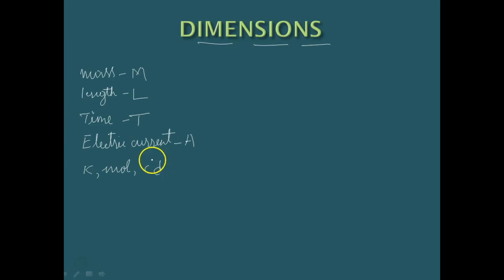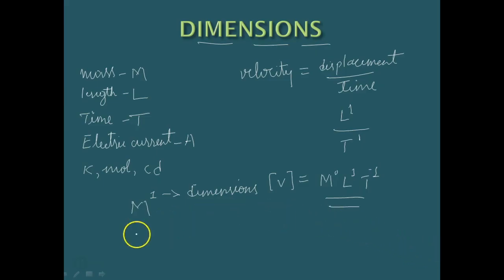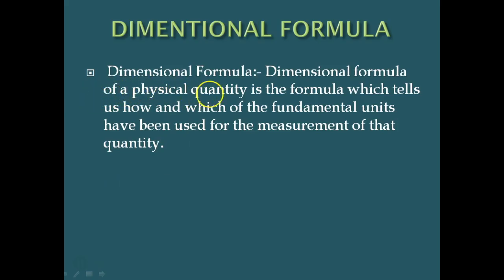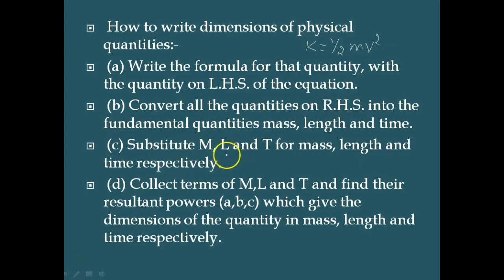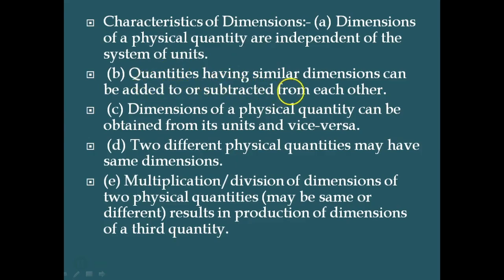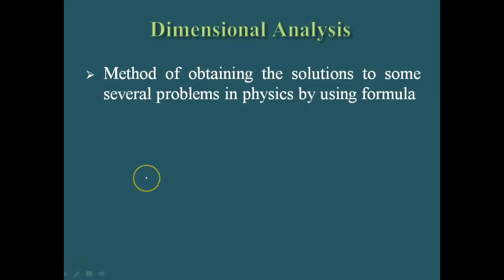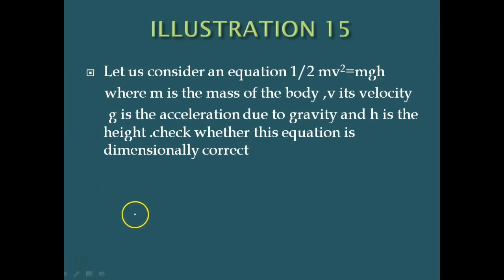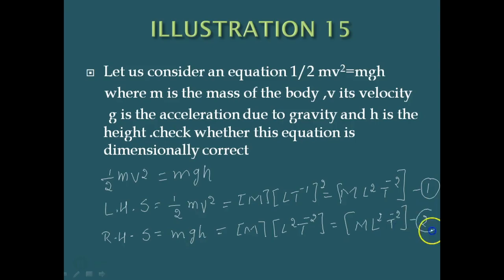Physics Class 11 Chapter 2 Part XVI|UNITS AND MEASUREMENT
The international system of units
Accuracy, precision of instruments and errors in measurement
Significant figures
Dimensions of physical quantities
Dimensional formulae and dimensional equations